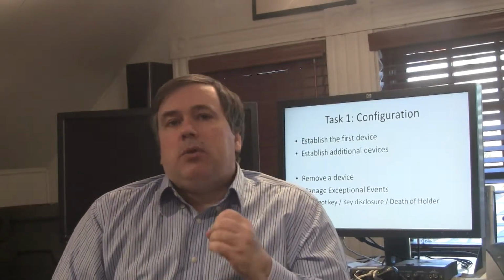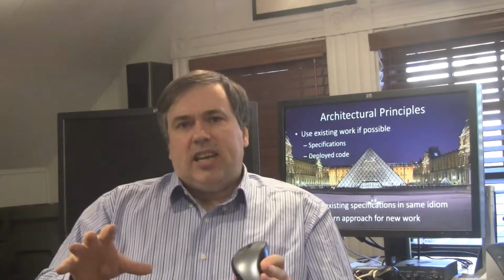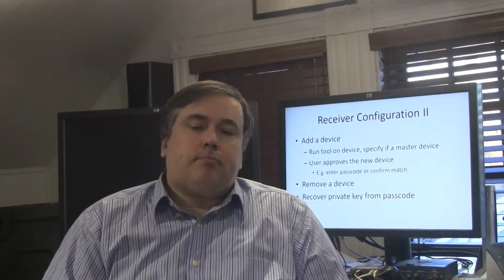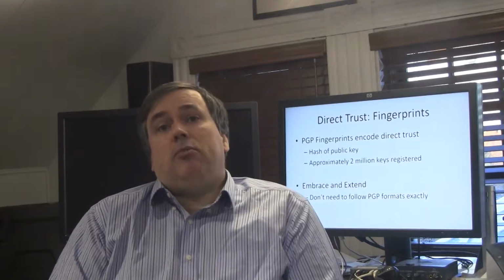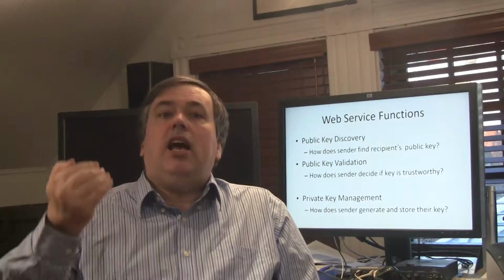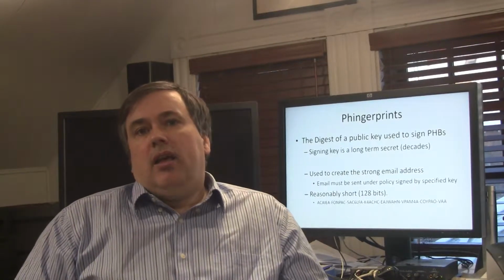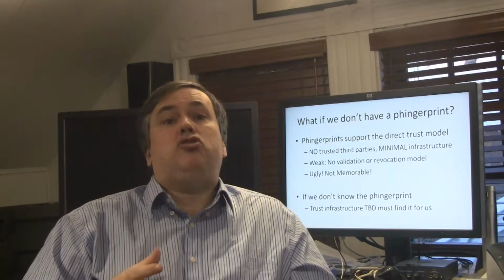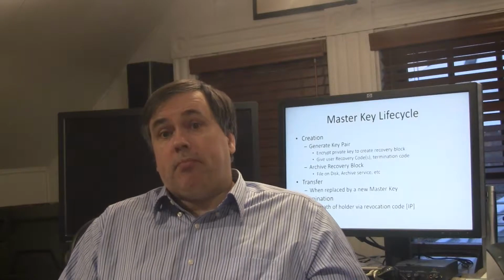Usable Secure Email Part 3/4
The NSA is only one of the government agencies trying to read private mail. We need to secure email against intercept by Russia, China, Iran and any other hostile power. Tools to encrypt email have been available for 20 years but are not widely used. This series of four presentations describes an Open Source proposal for how to solve the usability and trust model issues that have stopped deployment.